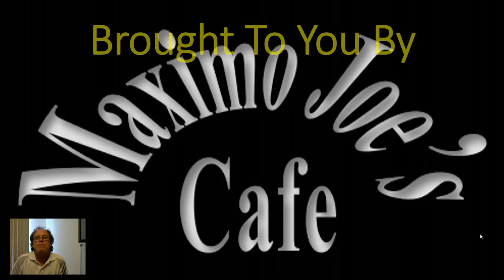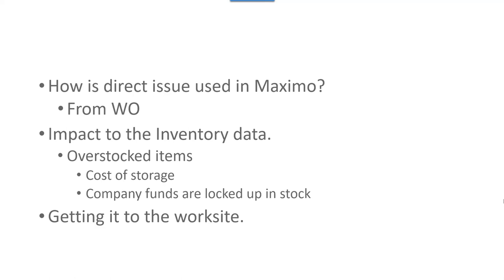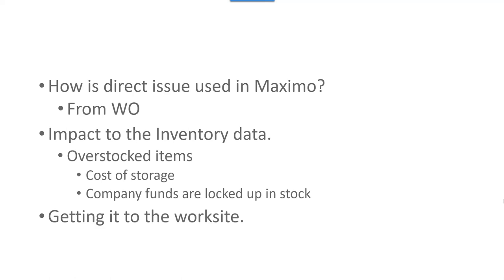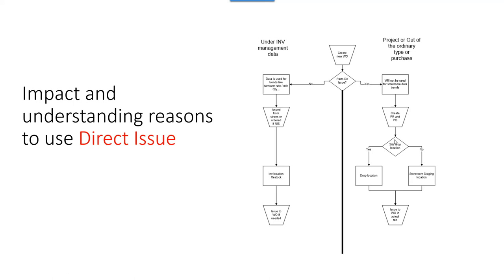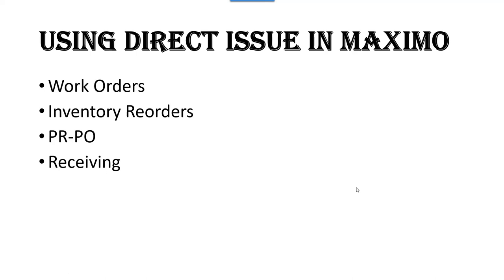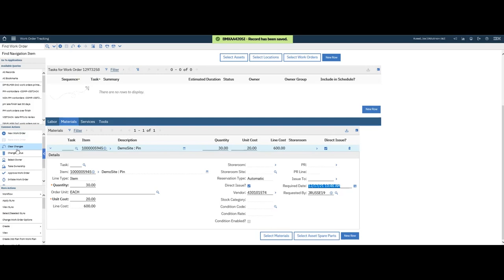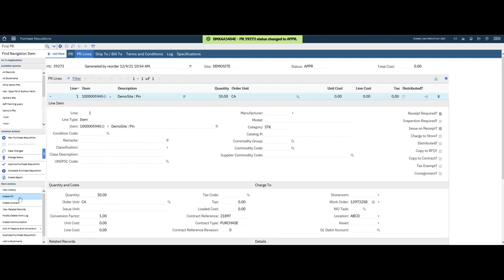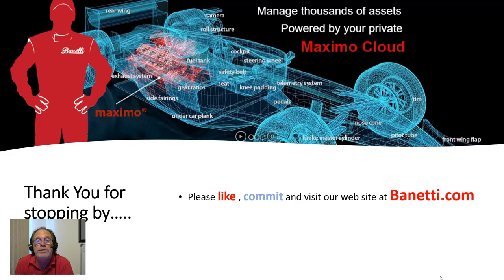Maximo Training | IBM Maximo Best Practices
In this video, Maximo Joe of Banetti covers the description of best business practices, how and why they are used today and an intro to the Maximo Direct Issue process.
Best Business Practices
What are best business practices?
The importance is the best business practices.
How to implement best business practices.
Maximo applications used in Direct Issue of parts

TIMELINE:
0:00-0:18 Intro
0:19-0:50 Welcome
0:51-7:47 Best Business Practices
7:48-12:25 Working with Direct Issue Maximo
12:26-12:57 Outro